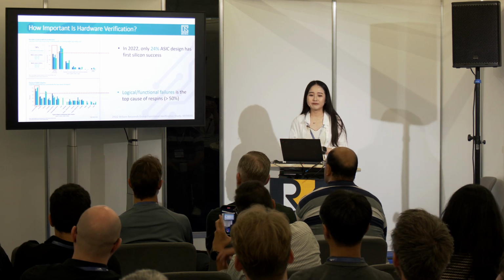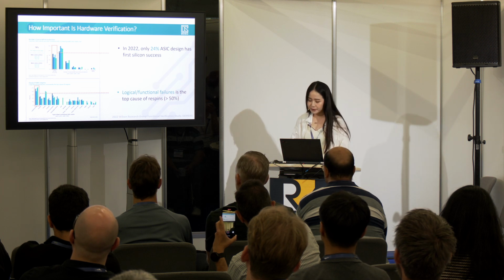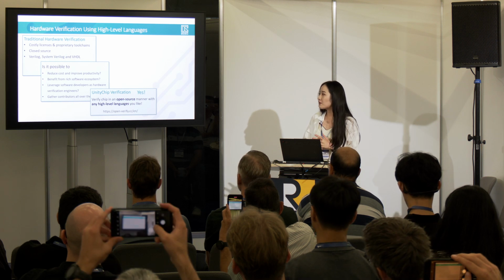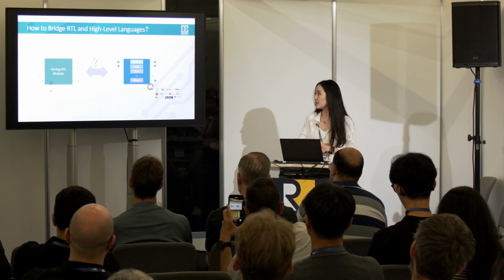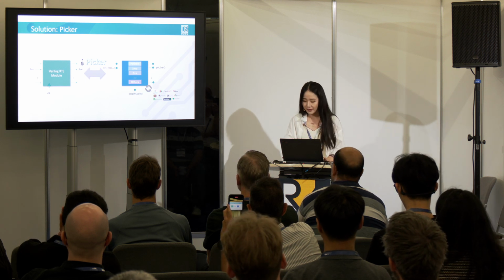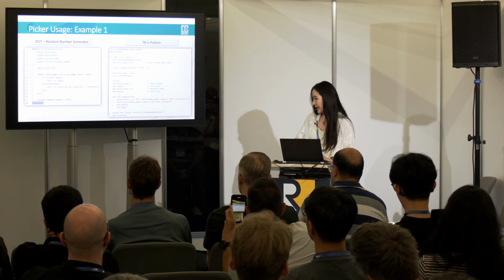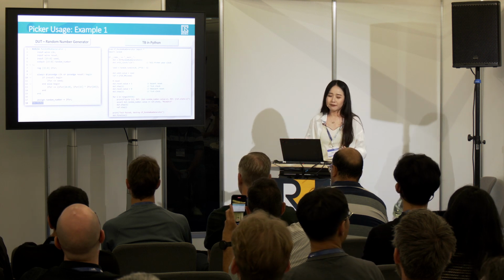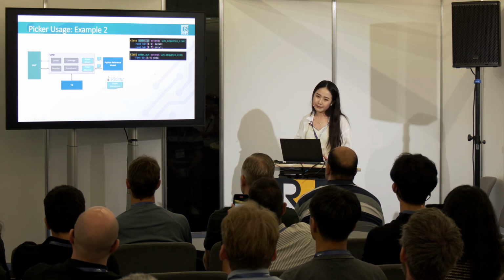UnityChip Verification: Open-Source RISC-V Verification at BOSC - Shan Liu, BOSC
As chip designs become increasingly complex, the cost of verification rises, presenting significant challenges for verification. In response to this trend, UnityChip verification has emerged as an innovative solution aimed at lowering verification barriers, improve verification productivity, and reducing engineering costs. This presentation provides an overview of the development, implementation methodology and current status of UnityChip verification at BOSC. It takes Xiangshan RISC-V CPU as a case study to showcase the feasibility and accomplishments of UnityChip verification, highlighting its potential impact on future RISC-V chip verification practices.